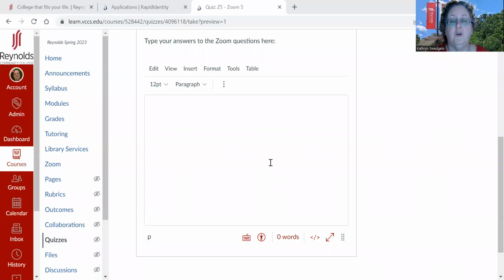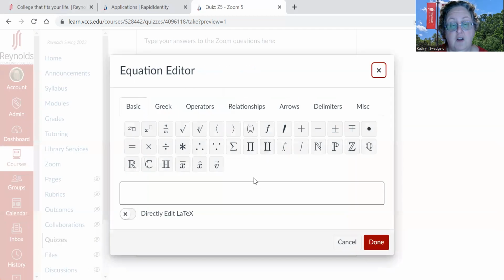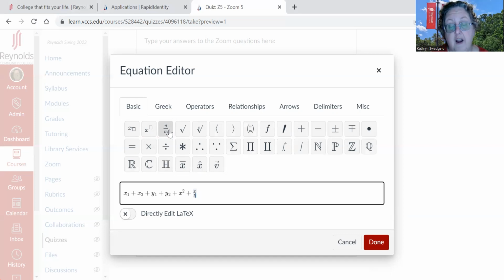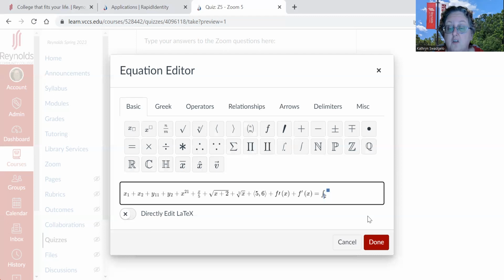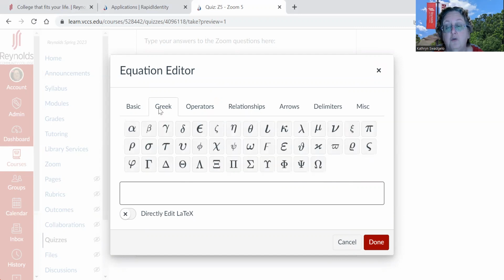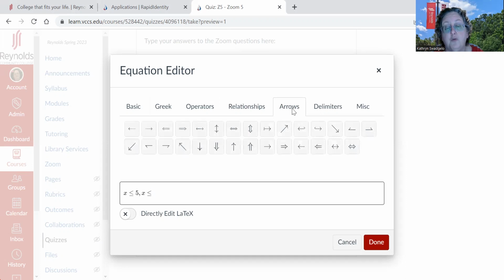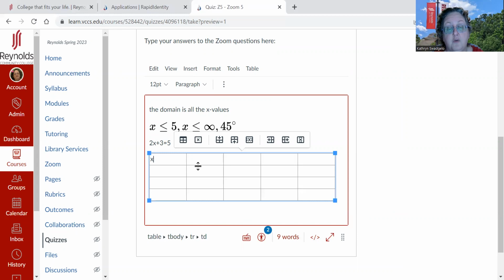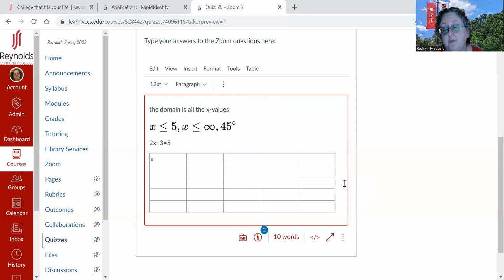Equation Editor in Canvas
Using the Canvas LaTeX editor palette to enter equations, symbols, and tables.